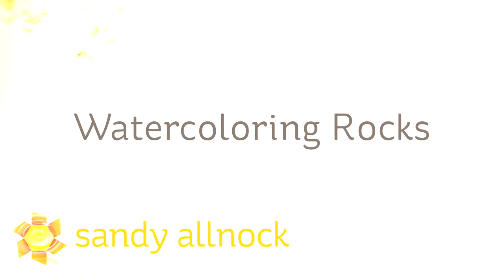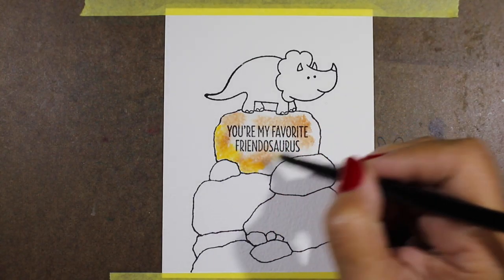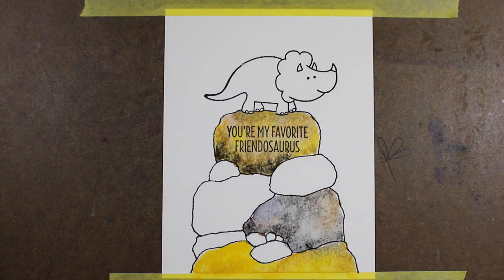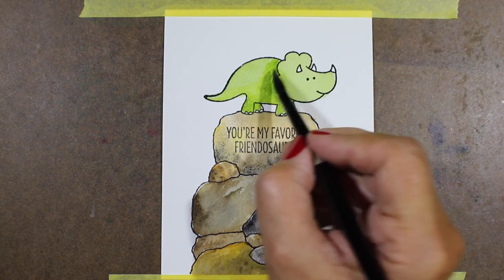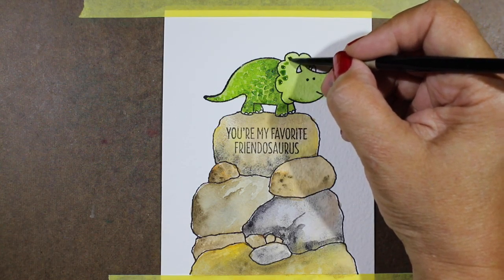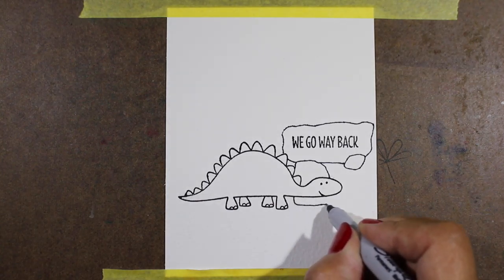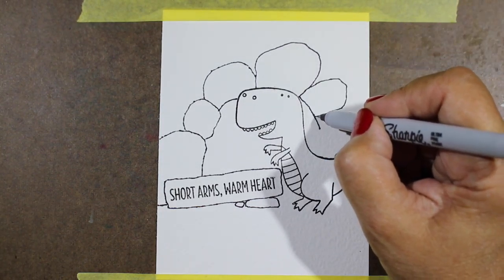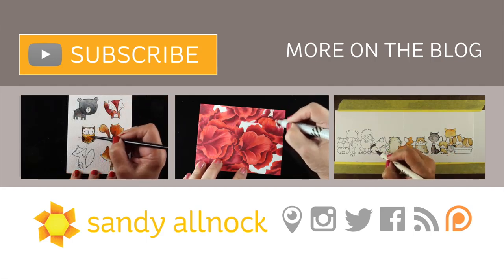How to Draw and Watercolor Rocks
This set of dinosaur stamps are no longer available - but you can put any stamped animal atop a rockpile! :) Blog post with more info and pinnable images